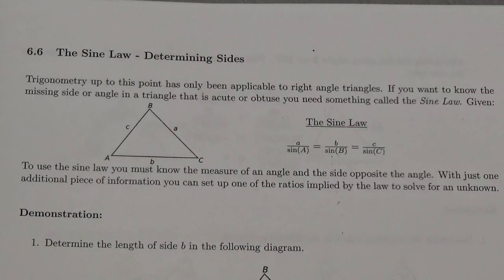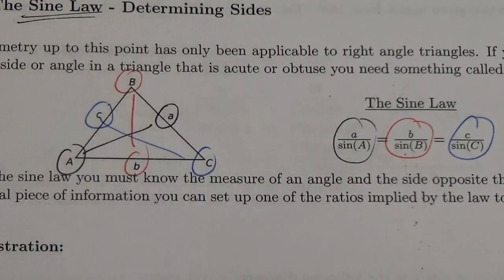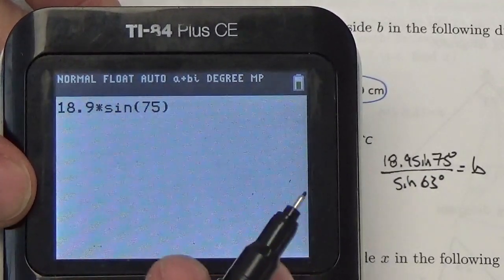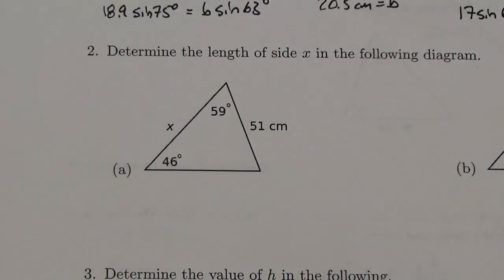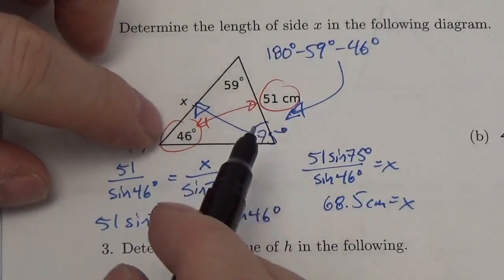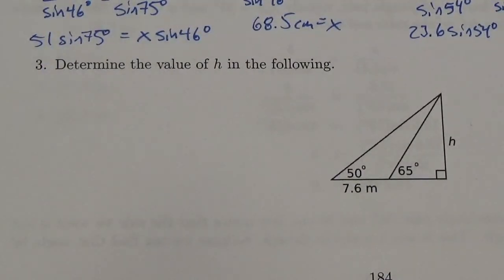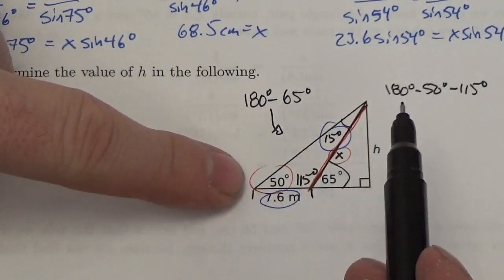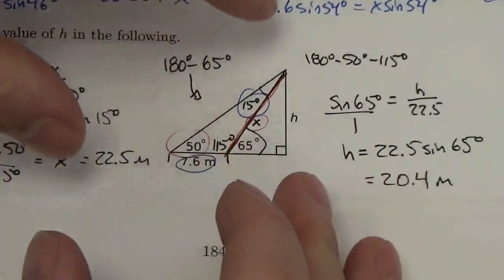Math 30 3 Using the Sine Law to find Sides Lesson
This is about using the sine law to find the missing side in a triangle.